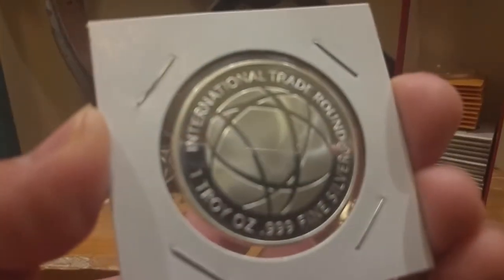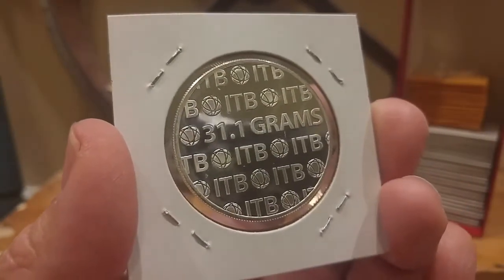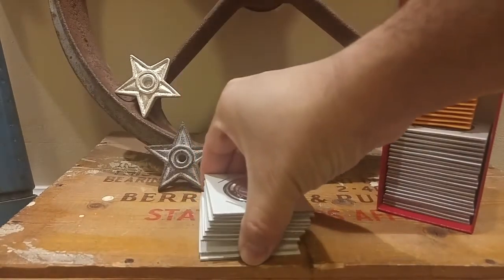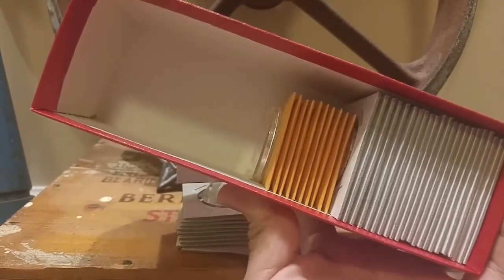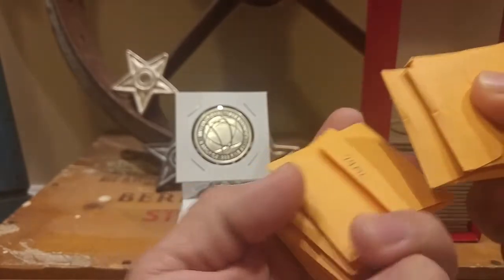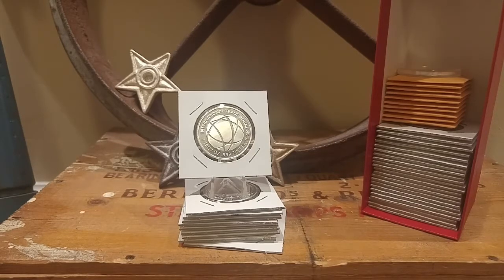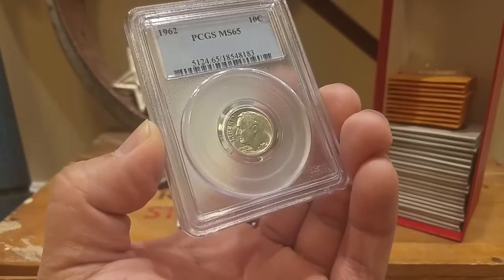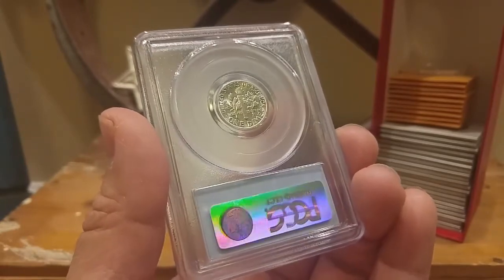RMC ITB 1 oz Silver Rounds & Giveaway Contest & American Silver Eagle Order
(40/400) Up to 40 oz of Silver for 2018. In this video I share picking up 10 ounces of generic one ounce RMC ITB silver rounds. I also talk about my recent American Silver Eagle purchase order from provident metals and last I do a giveaway contest, the first giveaway of 2018.